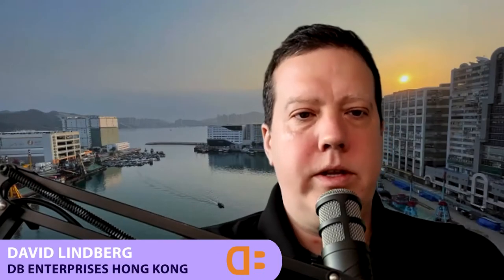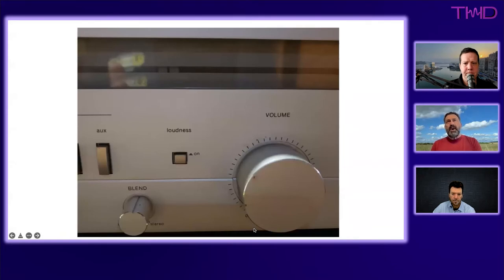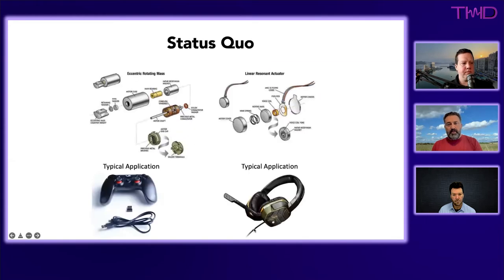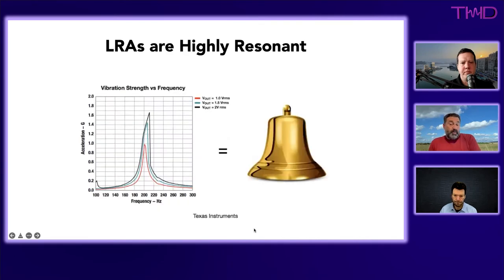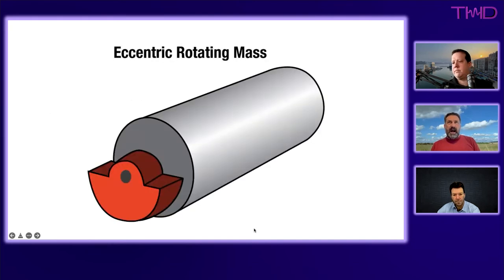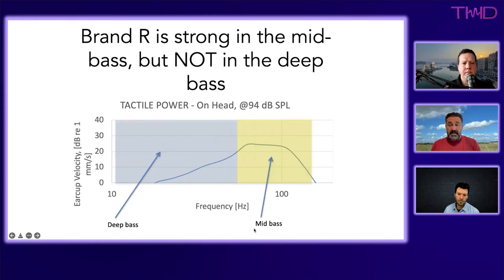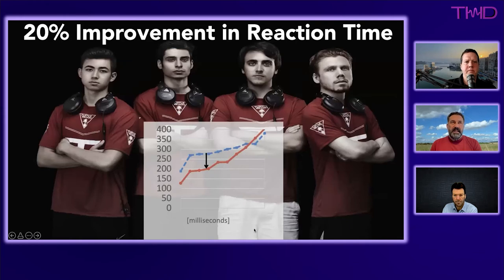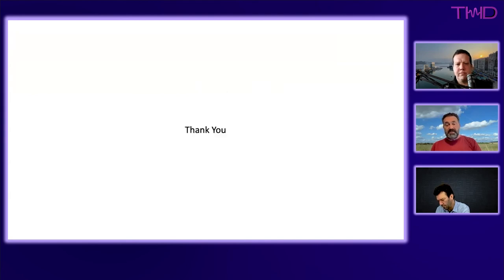HAPTIC TACTION TRANSPORTER® 🎧 Provide Bass You Can Feel Gaming Audio VR Headphones THD Podcast 66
The Total Harmonic Discussion / the THD Podcast.  A weekly discussion on audio and headphone technologies and the people who bring the technology to market.

In episode 66, the CEO of Taction Technology John Steinberg joins to tell us about their Transporter® Haptic Motors.  With headphones with applications in gaming, music, VR/AR, and therapeutic, the Transporter® is a patented transducer that goes lower, gives flatter frequency response, and delivers faster, more honest, accurate bass than you’ve ever experienced. Imagine 200 pounds of subwoofer in a 1-ounce module.

An American firm Founded by Dr James Biggs (Stanford/MIT) in 2017, Taction are building a haptic motor that goes lower with a flatter frequency response, and delivers faster, more honest, accurate bass than competitive haptic motors.  The hybrid 2.1 system on your head can improve response time in e-sports and gaming applications.  In addition, the user does not need to crank the volume for a heavy bass listening experience which protects user hearing long term.